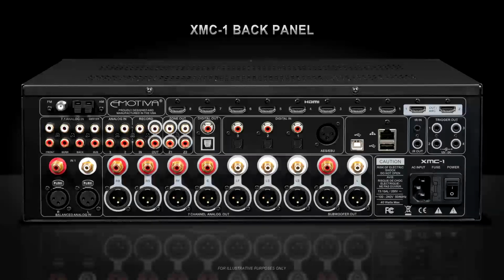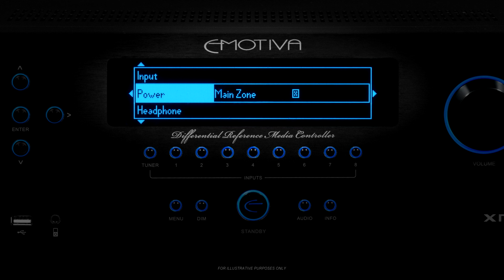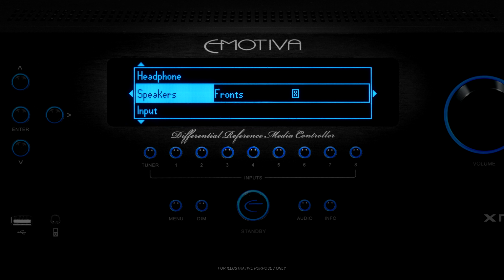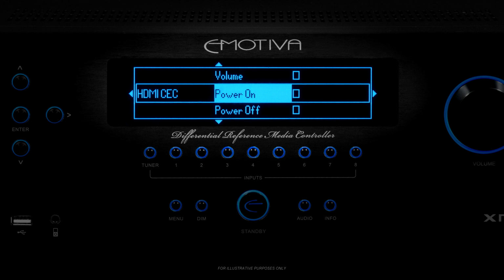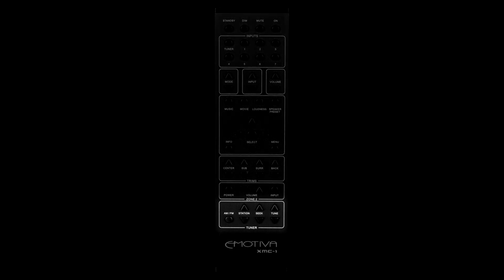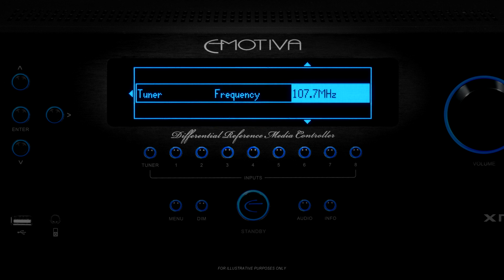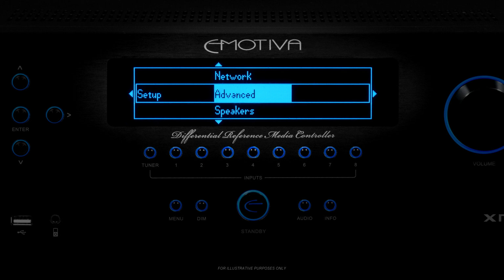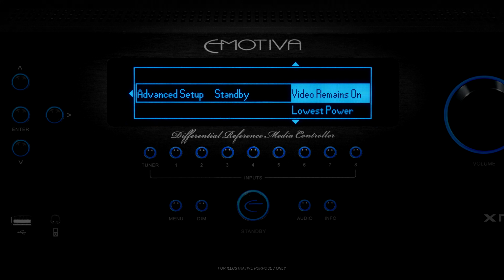XMC-1 Setup Tutorial - Part 4: Advanced Features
Learn how to configure some of the Emotiva XMC-1's more advanced options, as well as how to use the internal tuner for maximum enjoyment.